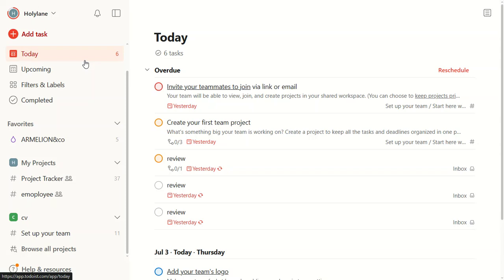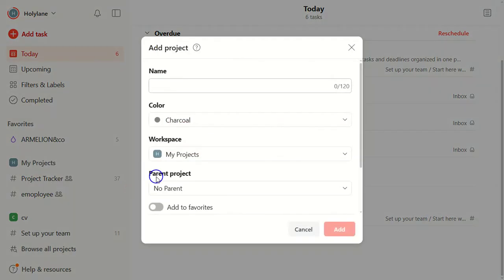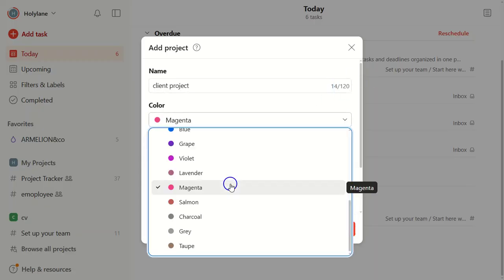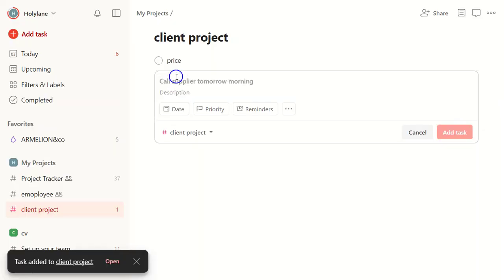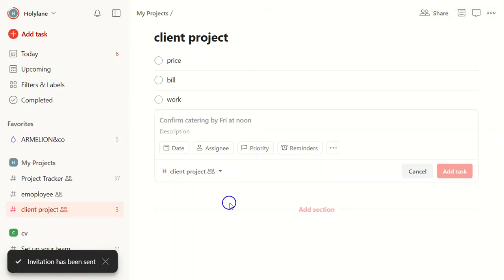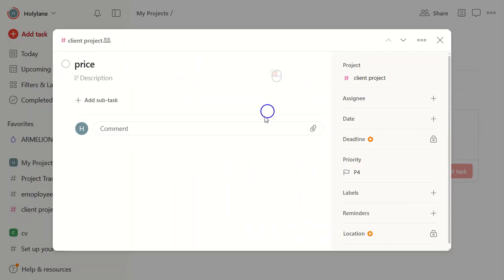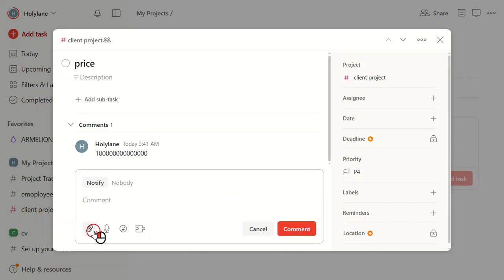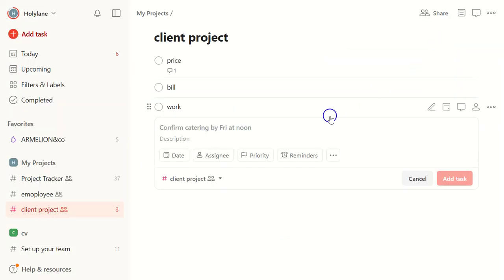How To Use TODOIST For Client Communication (Complete 2025 Guide)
Welcome to this comprehensive How To Use TODOIST For Client Communication (Complete 2025 Guide) tutorial! In this detailed guide, I'll walk you through everything you need to know about How To Use TODOIST For Client Communication (Complete 2025 Guide).

 What You'll Learn in This How To Use TODOIST For Client Communication (Complete 2025 Guide) Tutorial:
• Complete step-by-step instructions for How To Use TODOIST For Client Communication (Complete 2025 Guide)

Whether you're a complete beginner or looking to improve your skills, this How To Use TODOIST For Client Communication (Complete 2025 Guide) tutorial covers everything from basic concepts to advanced strategies. I've designed this guide to be easy to follow, practical, and immediately actionable.

 Why This How To Use TODOIST For Client Communication (Complete 2025 Guide) Tutorial is Different:

 Perfect for:
• Beginners who want to learn How To Use TODOIST For Client Communication (Complete 2025 Guide) from scratch

Questions? Drop them in the comments below! I read every comment and try to respond to as many as possible.

• Share with anyone who might benefit from learning How To Use TODOIST For Client Communication (Complete 2025 Guide)